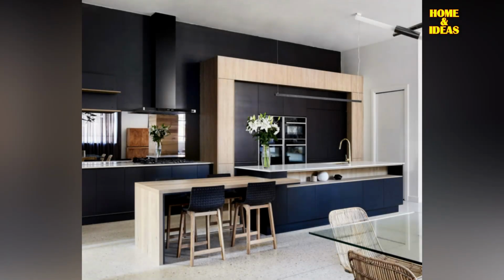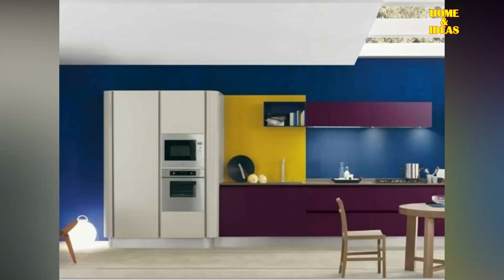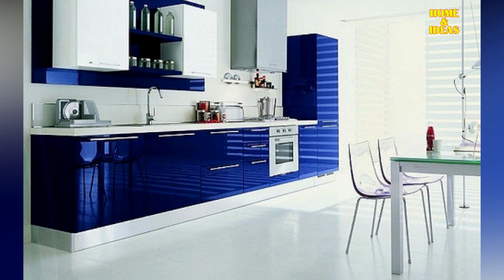50+ Modern Blue Kitchen Cabinets 2023 | Blue Kitchen Decor Ideas | Blue Kitchen Combination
50+ modern blue kitchen cabinets 2023 | blue kitchen decor ideas | blue kitchen combination. If you like blue and want to know what a kitchen with blue color combinations looks like, this is a great model for you!

Are you looking for a kitchen with a little more color? And one that you can use for years to come? Then consider a blue kitchen. With a kitchen in blue you create a special atmosphere at home.

Think light blue for a soft look in your kitchen or deep dark blue for a real eye-catcher. In between there is an endless choice of different shades for a striking, cheerful or authentic look.

I hope you find the best blue kitchen color combination here for cabinet, floor, wall, backsplash, island, table, chairs.

A dark blue kitchen provides a completely different look in your kitchen. The color stands out, making your kitchen really present. A kitchen in dark blue combines best with light colors or shades of gray

A kitchen in ice blue suits a country style, but also comes into its own in a modern kitchen. An ice blue kitchen is between blue and gray in terms of color and creates a calm appearance in the room.

Framed kitchen cabinets and classic handles in combination with, for example, a granite worktop turn the space into an attractive Old Dutch kitchen.